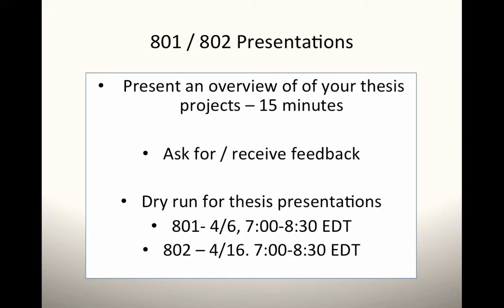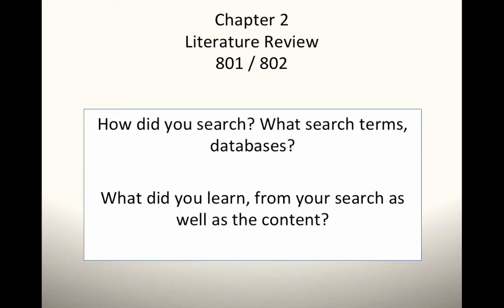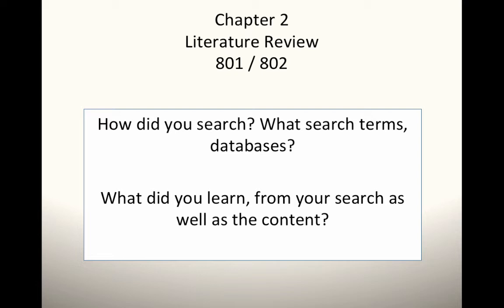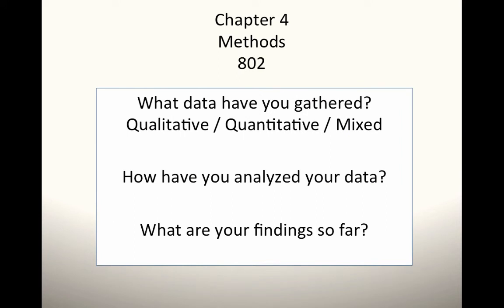801 802 Thesis Presentations - 703 Practicum